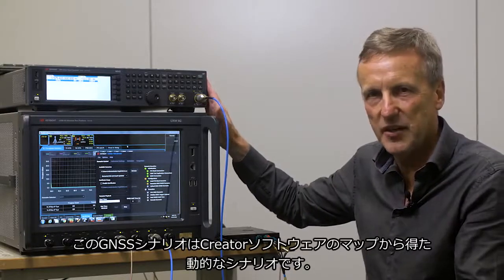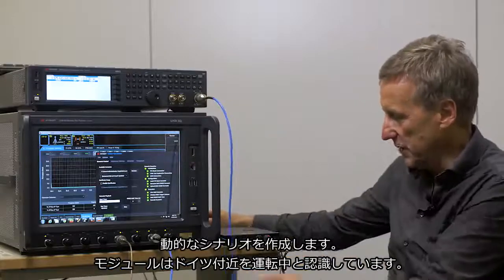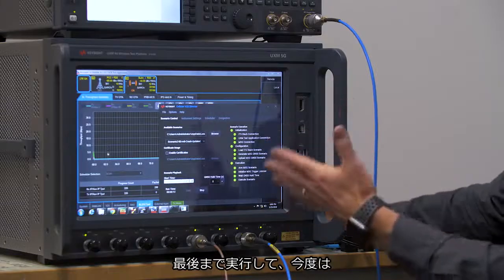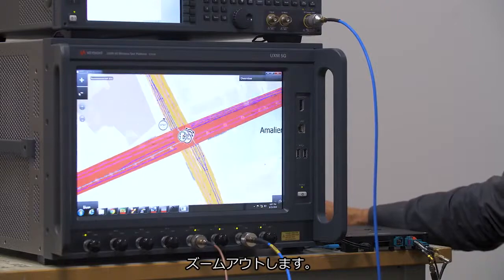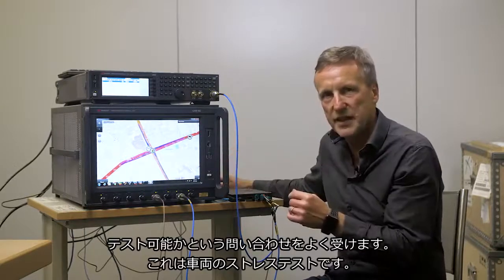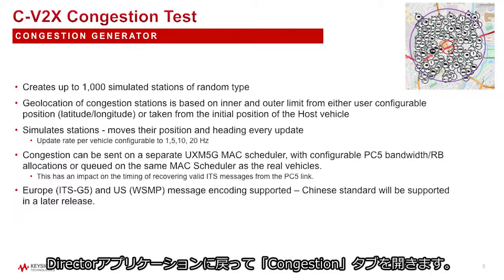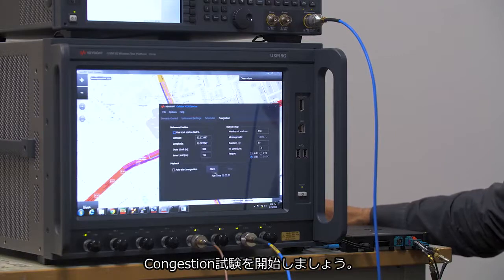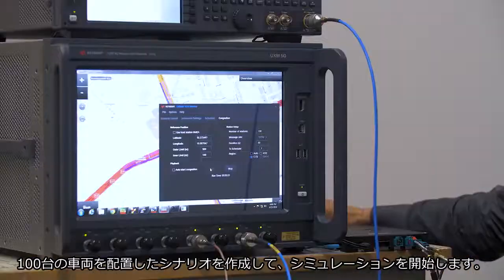道路環境を模擬したC-V2X混雑試験(Congestion Test)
混雑した道路環境でも正しく通信が行えるのか？C-V2X評価で直面する最も難しい課題のひとつです。実験室にて実現できる無線機テスタとITSスタックシミュレータを協調させた新しい混雑試験手法をご提案します。